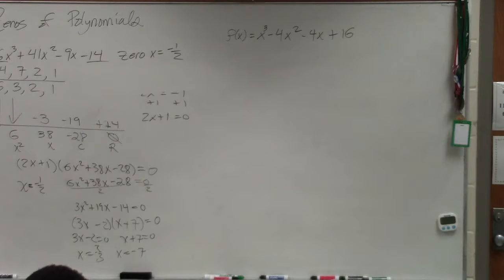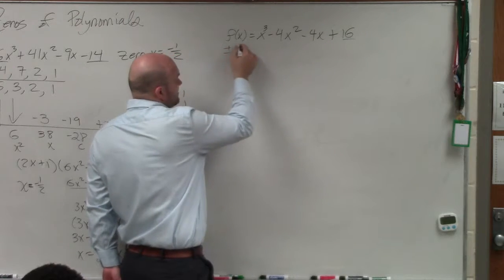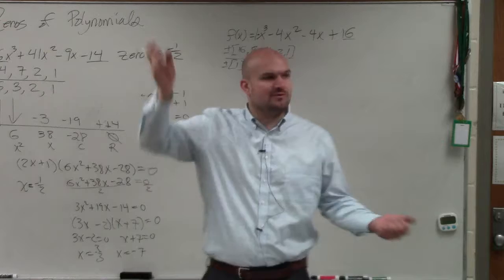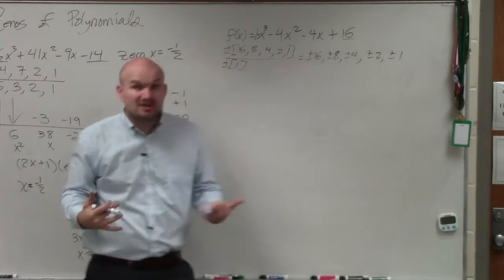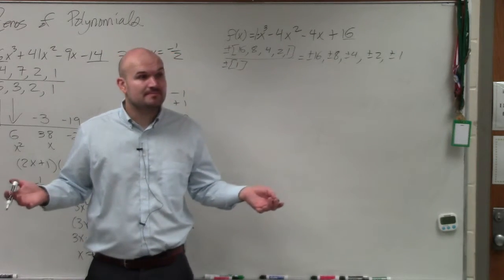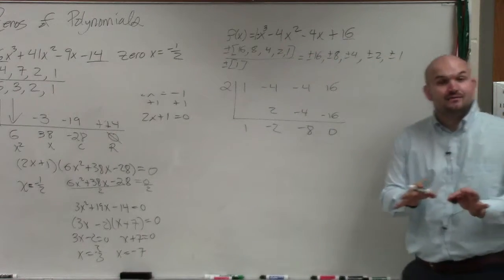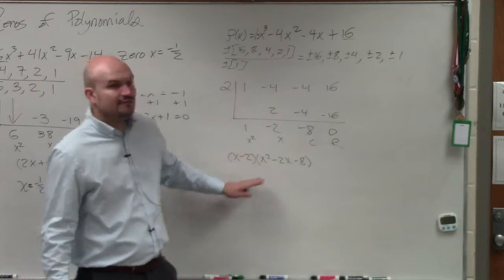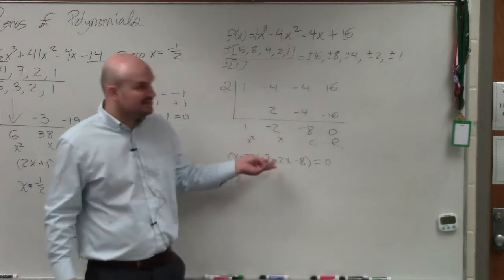Learn to Find All of the Zeros of a Polynomail Using Synthetic Division